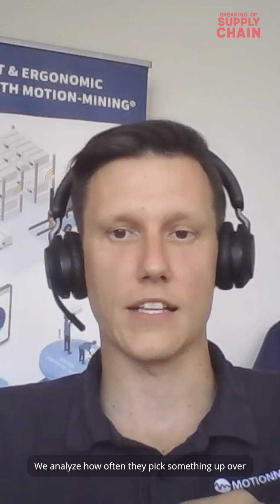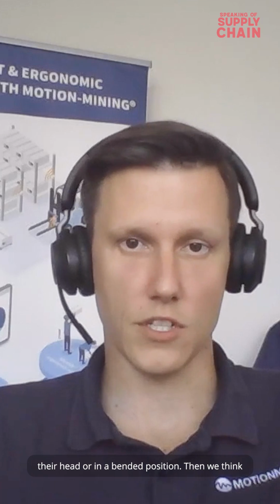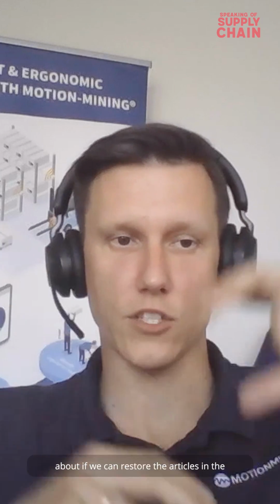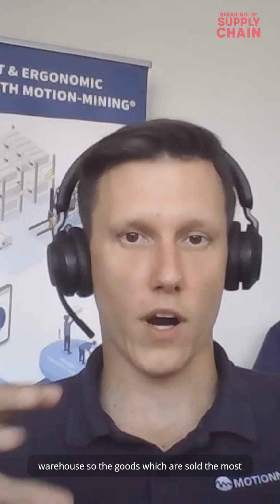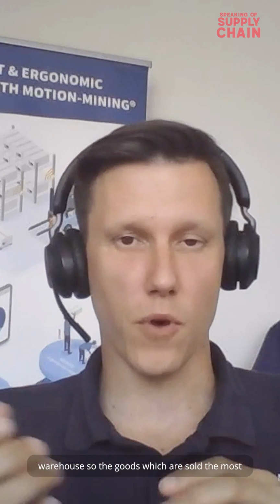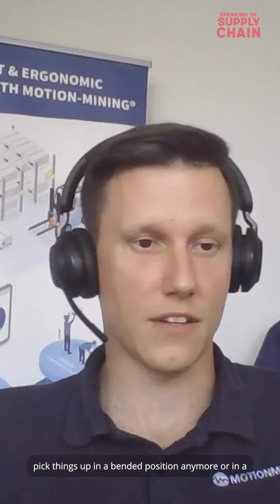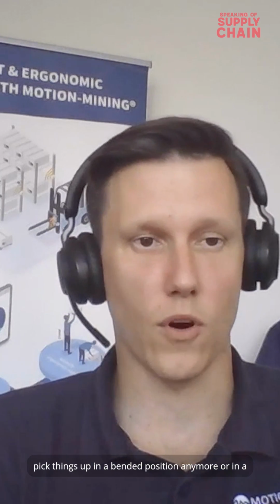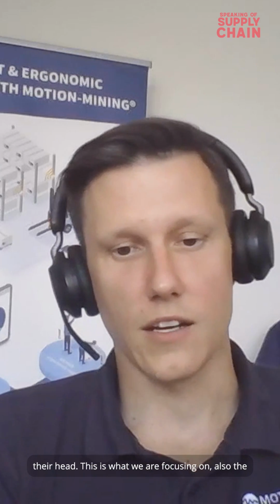Miebach SOSC ep19 MV2 v1 SaschaKaczmarek 2184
By using the data industrial wearables provide, logistics leaders can build an ergonomically sound workplace, boosting efficiency and employee satisfaction and productivity.